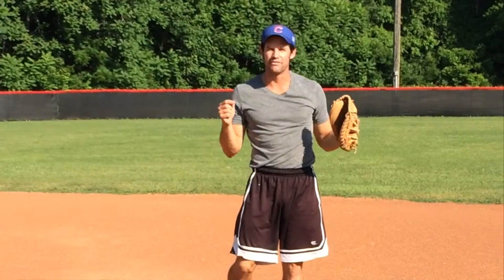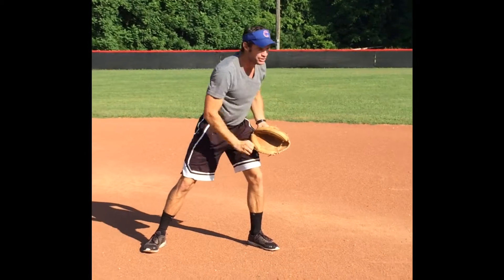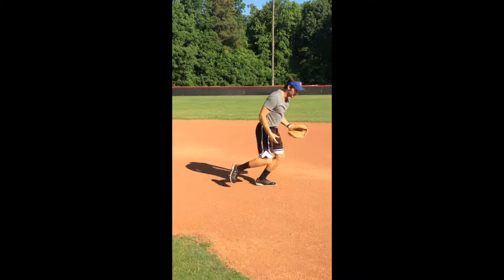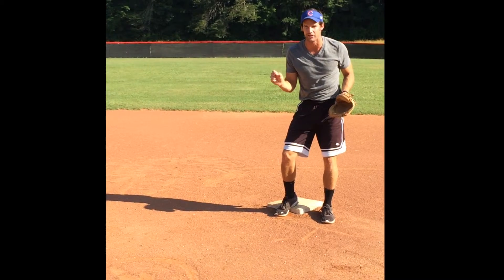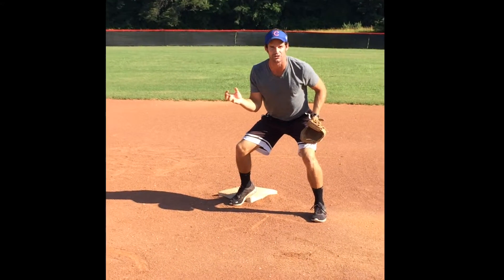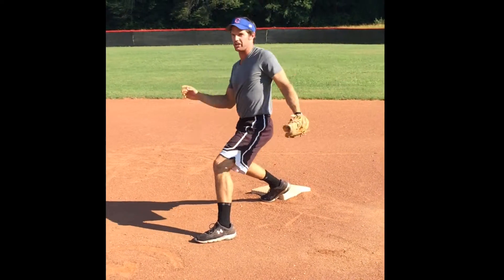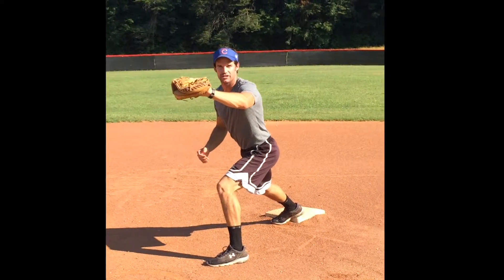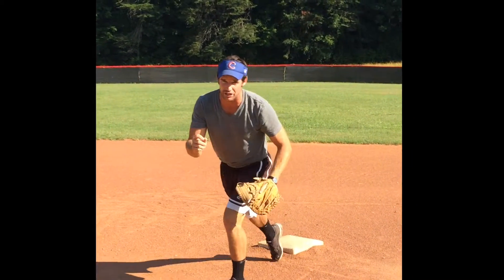Ballgame Infield Video 11: Playing 1st Base